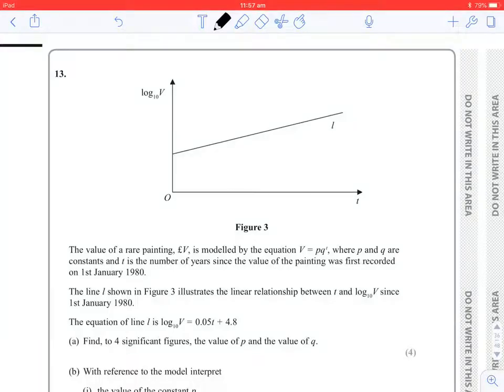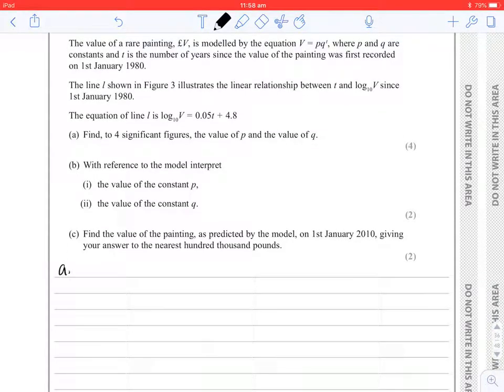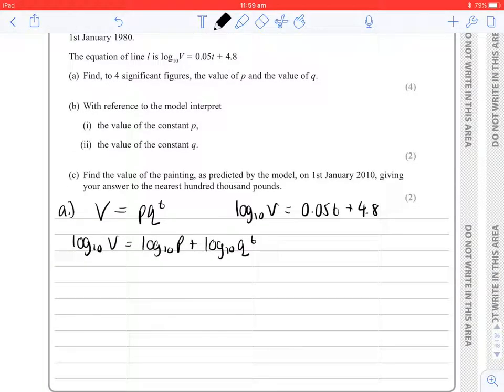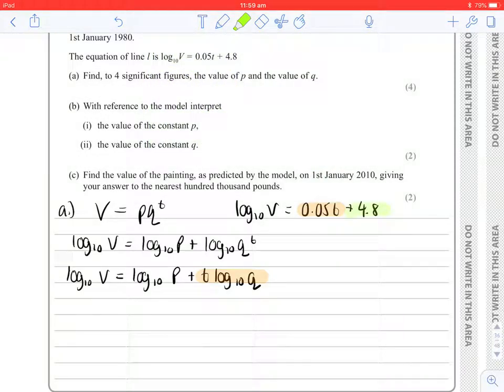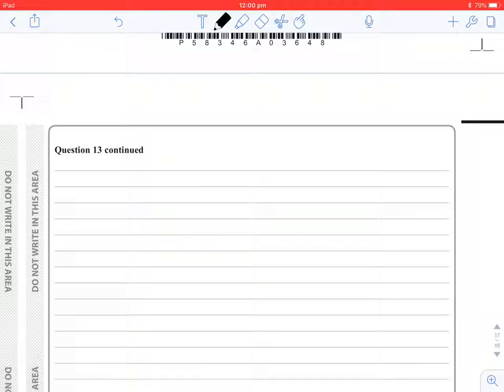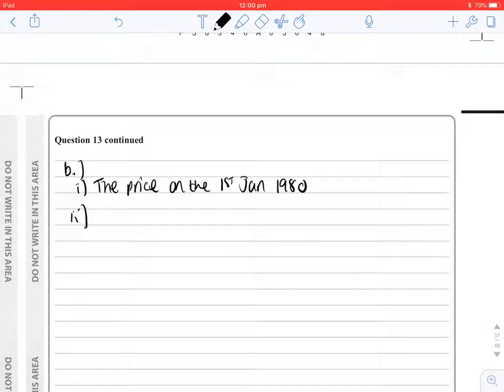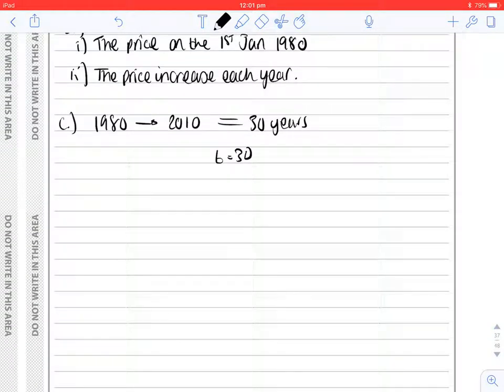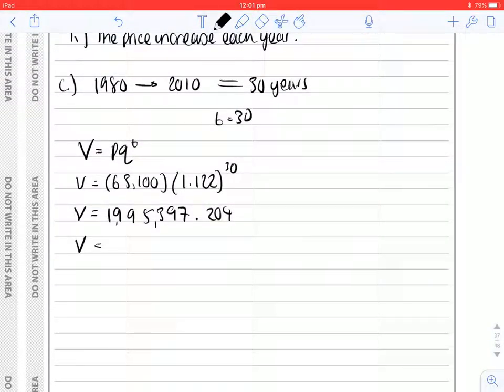AS 2018 Pure Q13